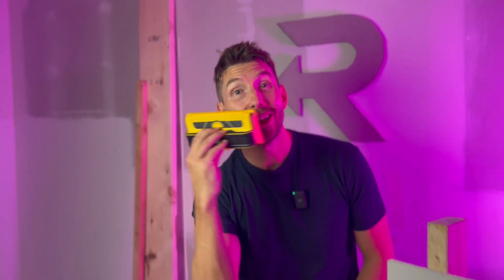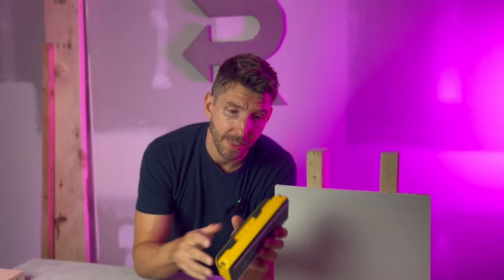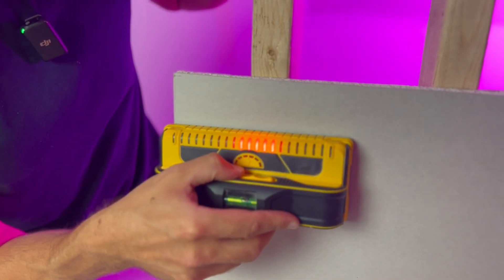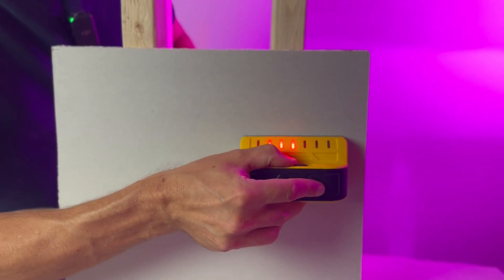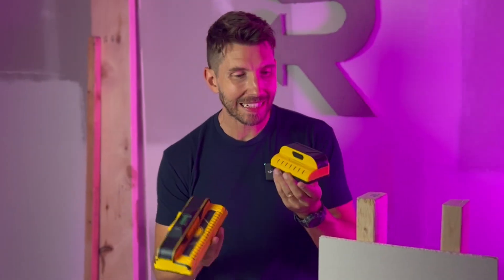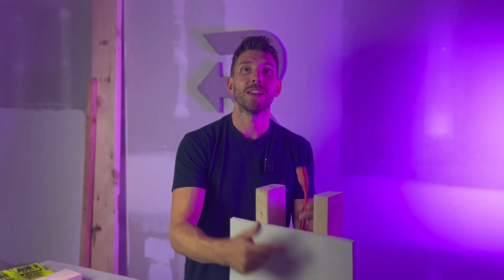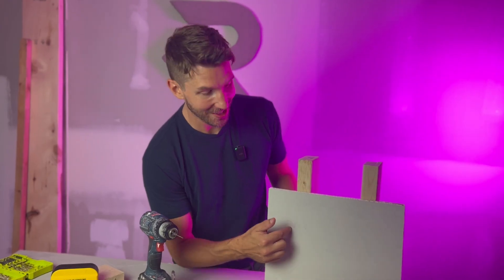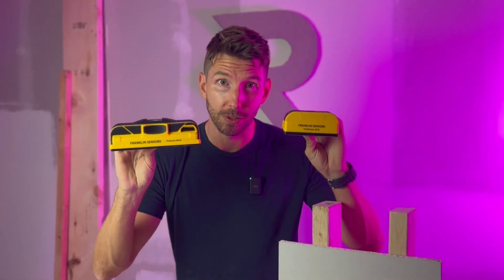Our Favourite Stud Finders | Franklin Sensors M210 & M70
Breaking down the Franklin Sensors ProSensor M210 and M70!

Why are the @franklinsensors  stud finders/sensors/detectors so popular? How do they work? Do you REALLY need 13 sensors, and 21 LEDs? We aim to answer these questions (and many more) as we dive deep into what makes the Franklin Sensors stud detectors better than the competition!

Franklin Sensors reliable, accurate and easy to use stud finders are designed using the latest technology. The instant stud finder can detect studs in real-time, and its accuracy is significantly higher than conventional electronic stud finders.

It’s no secret that we’re huge fans. They’ve been in our tool box since day one- maybe it’s time you add one yours!